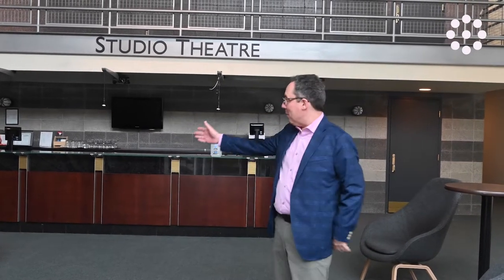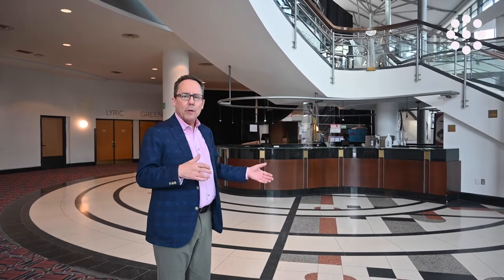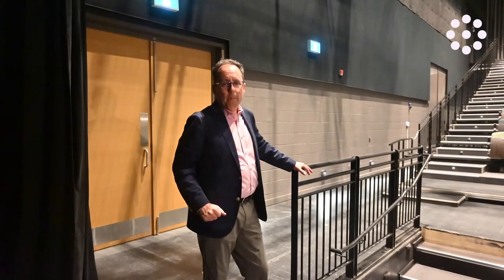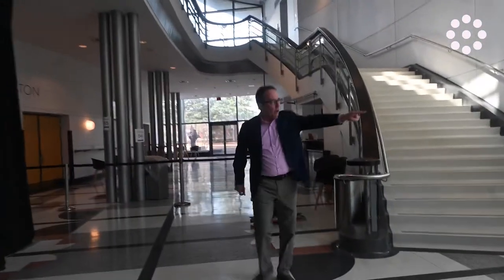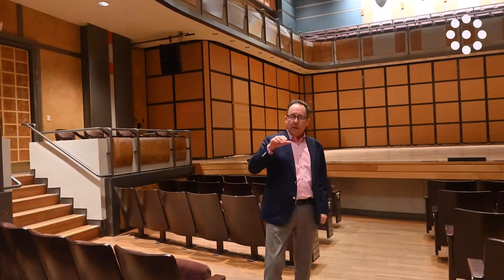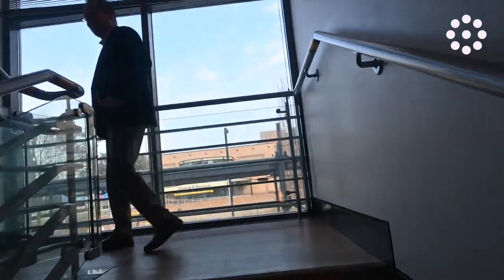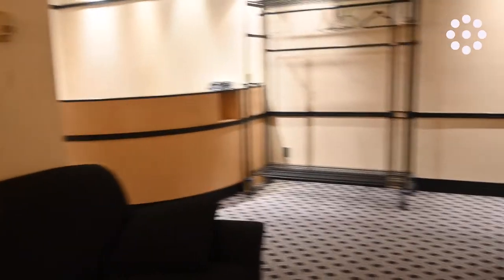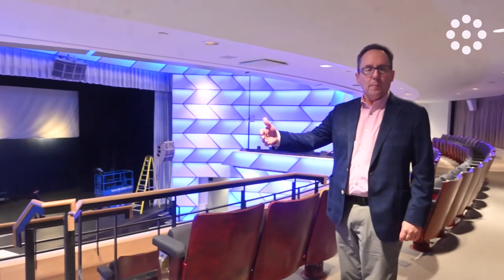Toronto Corporate Event Venue Virtual Site Inspection Meridian Arts Centre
Video produced to show clients our event venue without having to visit the space. It is a virtual site inspection of the Meridian Arts Centre, a Toronto corporate and private event space. The intent was an uncut walkthrough of the space to mimic how a site inspection would be if you were there.